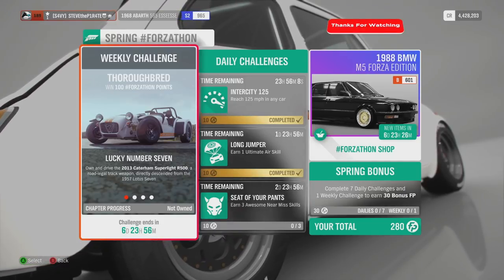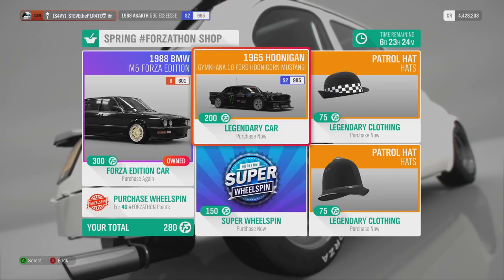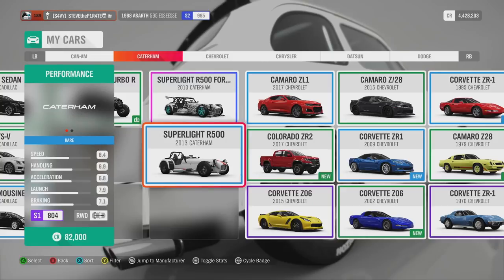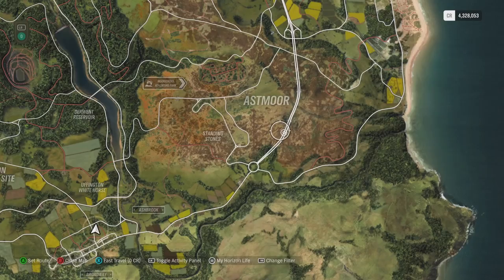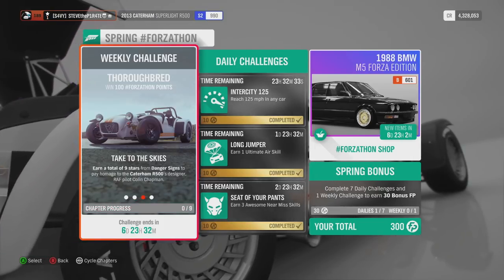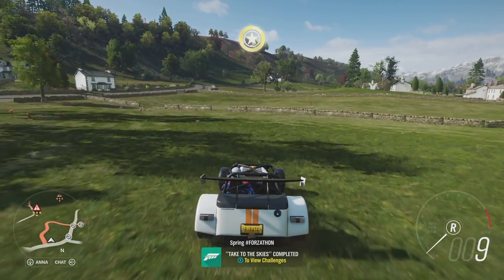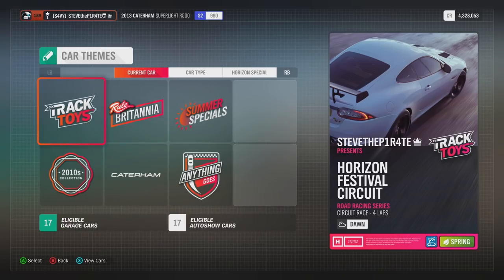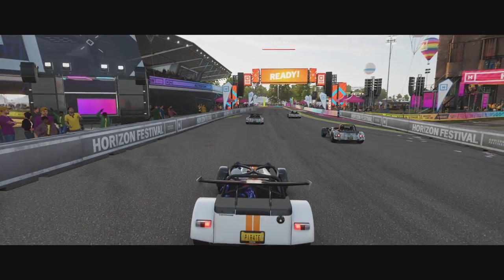Thoroughbred FORZATHON - FORZA HORIZON 4 - How To Perform Threading The Needle Skills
THOROUGHBRED FORZATHON.
I show you how to perform Threading the Needle Skills and complete the other Weekly Challenges so you can get those important FORZATHON Points during the Thoroughbred Spring FORZATHON Weekly Challenge event in Forza Horizon 4!!

Thoroughbred FORZATHON event runs from Thursday 15th November 2018 through Thursday 22nd November 2018.

Thoroughbred FORZATHON Weekly Challenges:

LUCKY NUMBER SEVEN ▶︎
Own and drive the 2013 Caterham Superlight R500, a road legal track weapon, directly descended from the 1957 Lotus Seven.

AUTOCROSS MASTER ▶︎
Beat the rush hour traffic and earn 5 Threading the Needle Skills in your Caterham R500.

TAKE TO THE SKIES ▶︎
Earn a total of 9 Stars from Danger Signs to pay homage to the Caterham R500's designer, RAF pilot Colin Chapman.

FEATHERWEIGHT ▶︎
528 bhp-per-ton should be more than enough to win 4 Road Circuit events in your Caterham R500.

JOIN THE S4VY CREW
▶︎ XBONE: STEVEtheP1R4TE
▶︎ PS4 PSN: STEVEtheP1R4TE_

I hope you enjoy the THOROUGHBRED FORZATHON and have an awesome week!!!